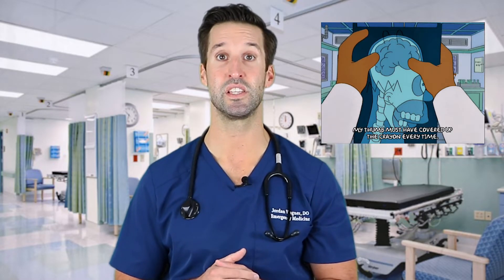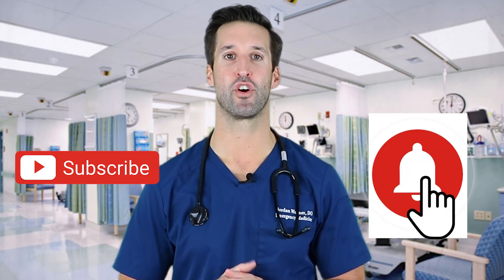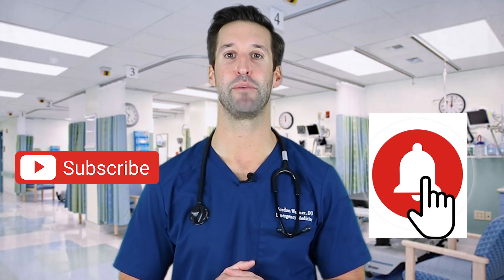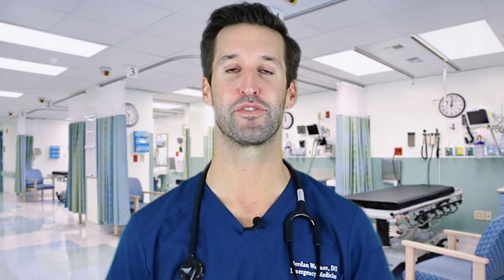What’s the Difference Between an X-ray, MRI and a CT? | Medical Advice With Doctor ER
Learn about the different types of medical imaging such as X-ray, CT scan, MRI, PET scan, and ultrasound. Real doctor, Jordan Wagner explains the different types of medical imagining technologies.

Do X-rays cause cancer? Did your doctor say you have to get a medical image but you’re really claustrophobic? Did you break a bone and have to get an X-ray? Maybe you're pregnant and want to schedule an ultrasound? With so many different medical imaging technologies out there, it’s hard to keep track of which “x ray” is which? It is one of the most common questions that Doctor ER gets asked: Which scan or medical image is right for me? Make sure you watch and learn the difference between different types of medical images out there!

If you have a specific medical question you’d like me to answer in a future video, please give this video a ‘like’ and leave me a comment below on which medical topic you’d like me to discuss next.

LINKS & REFERENCES:

X-Ray vs. CT vs. MRI | Envision Radiology

CT Scan Versus MRI Versus X-Ray: What Type of Imaging Do I Need? | John Hopkins Medicine

CT Scans vs. MRIs: Differences, Benefits, and Risks | Healthline

CT Scan vs. MRI Differences between Machines, Costs, Uses | MedicineNet

What is the difference between CT scans and MRI scans? | Medical News Today